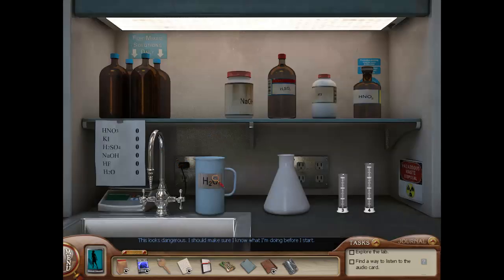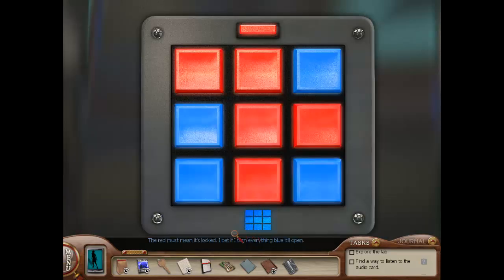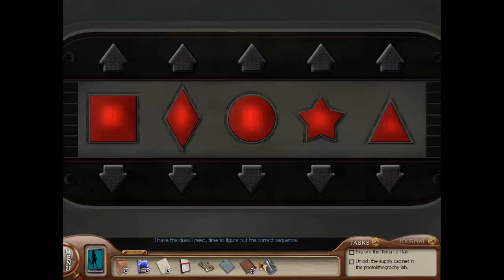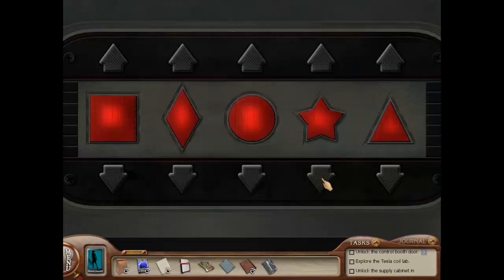Nancy drew -- The deadly device -- Blind playthrough -- Part 08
I am having a busy week and there wont be another episode untill monday... Sorry.